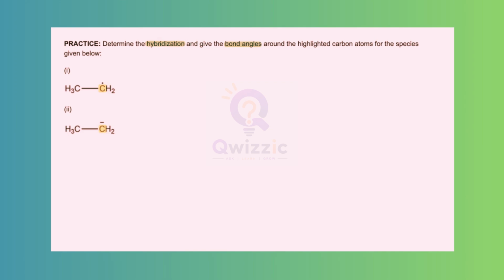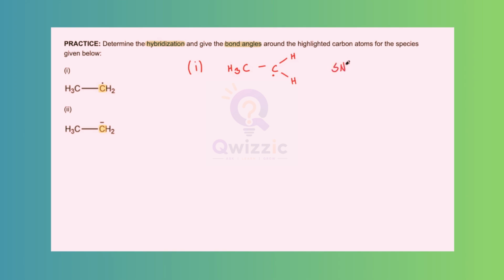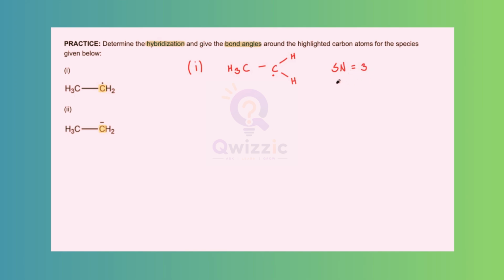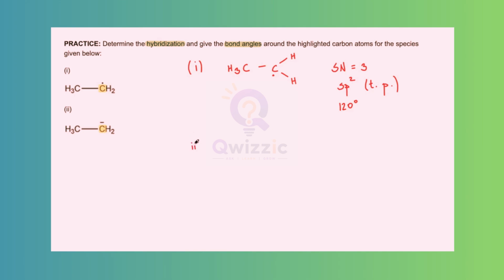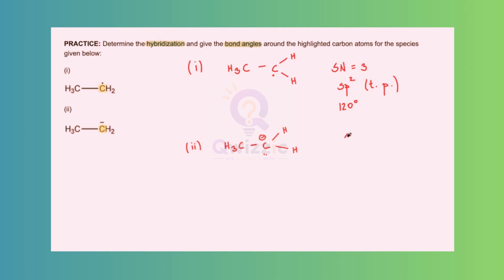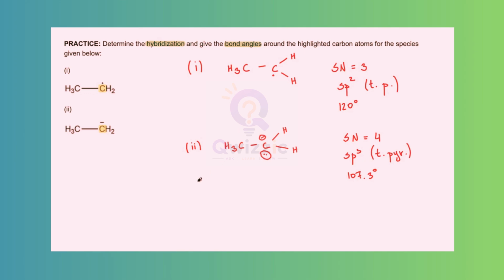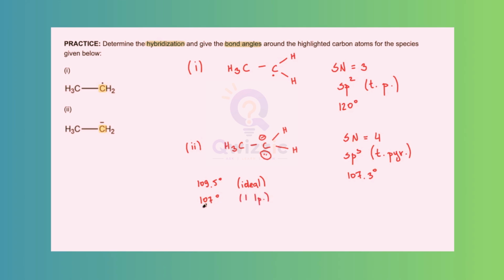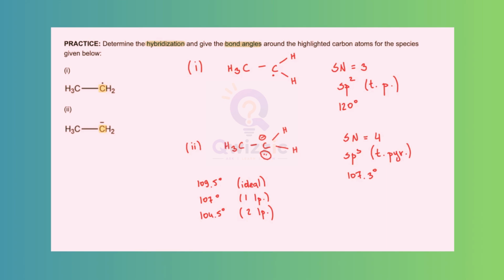Determine the hybridization and give the bond angles around the highlighted carbon atoms for the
Determine the hybridization and give the bond angles around the highlighted carbon atoms for the species given below: (i) H₃C—ĊH₂ (the CH₂ carbon is highlighted and has one unpaired electron, i.e., a carbon radical) (ii) H₃C—:CH₂⁻ (the CH₂ carbon is highlighted and has a lone pair and a negative charge, i.e., a carbanion)